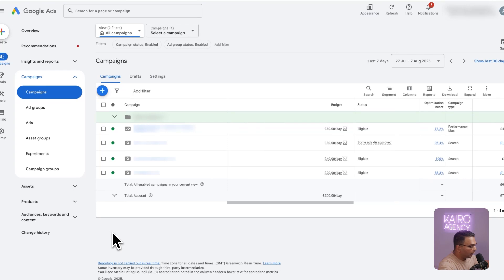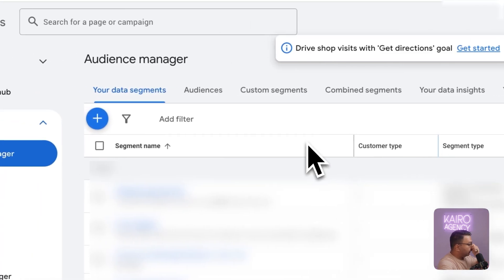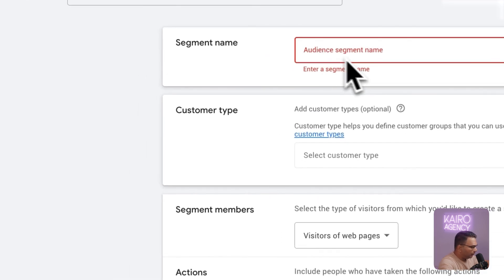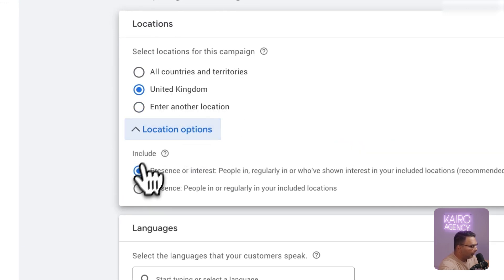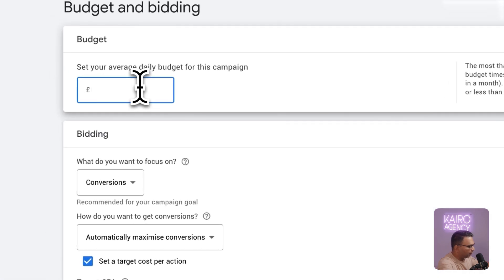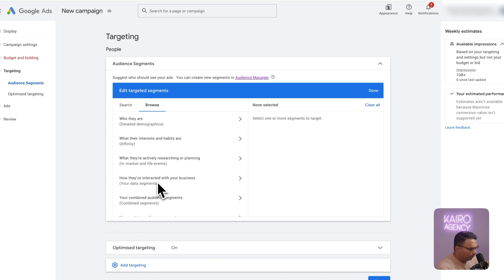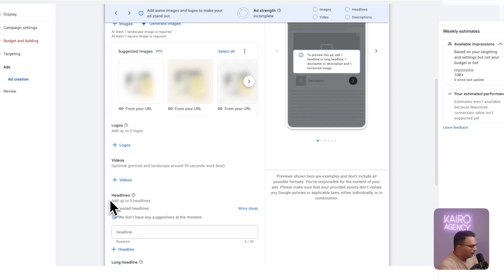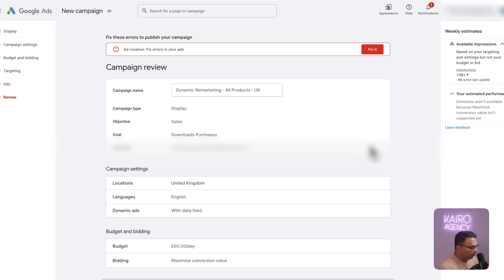Google Ads Dynamic Remarketing Set Up Guide [2025]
In this video I breakdown how to correctly set up Google Ads Dynamic Remarketing campaigns with best practices.